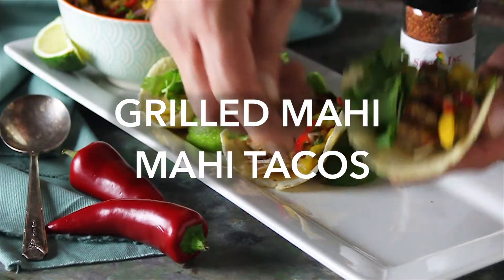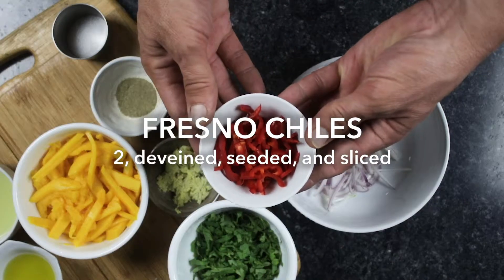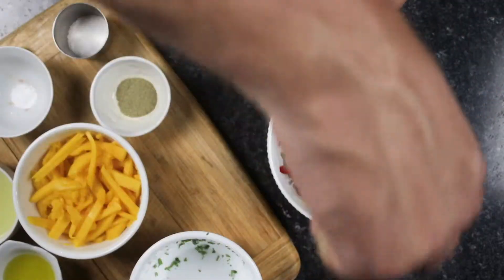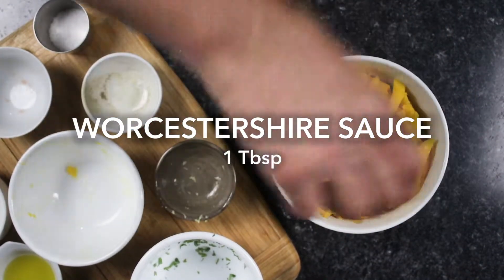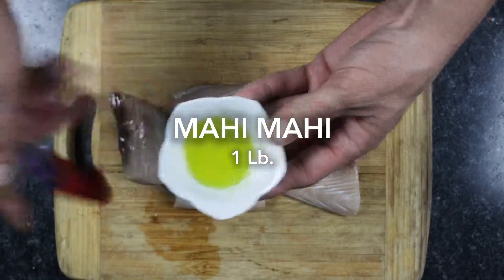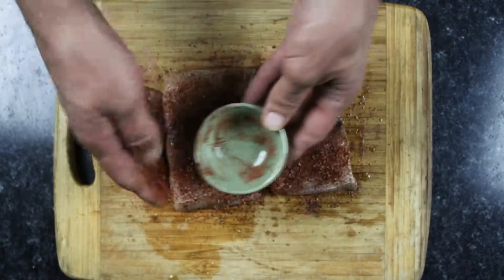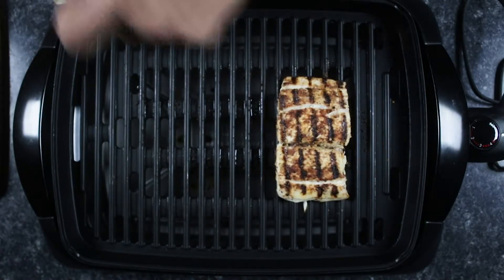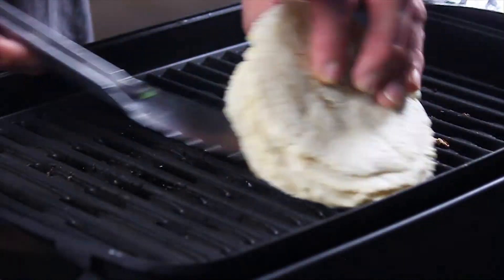Grilled Mahi Mahi Fish Tacos with Mango Slaw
Want a summery, fruity, sort of floral flavor? Grilled Mahi Mahi tacos have all of that, with the bonus of a bit of the smoky flavor you get from the grill. Our Tangerine Hibiscus Rub brings that fruity, floral flavor to the forefront and the mango slaw really helps seal the satisfaction deal. This is perfect summertime meal.